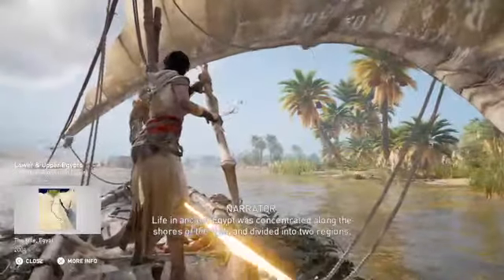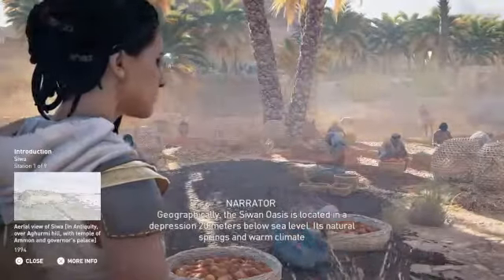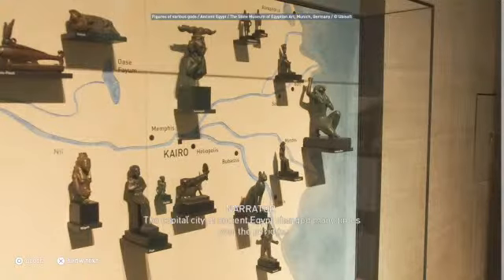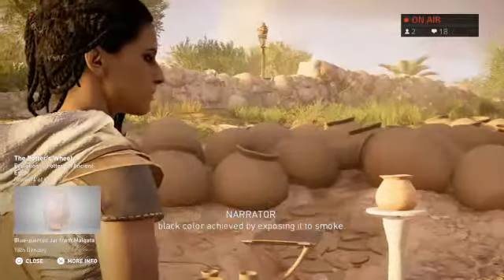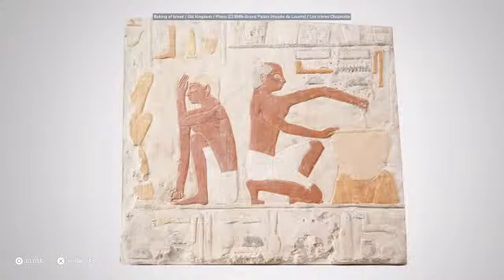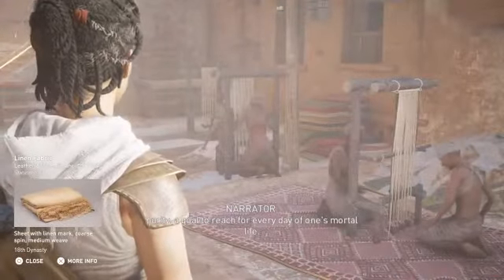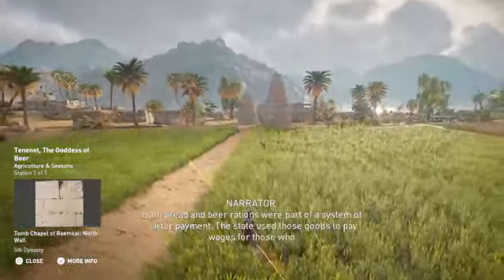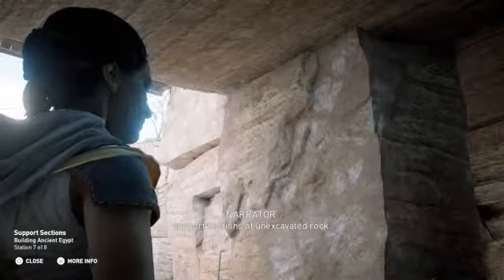Egyptian History Part 1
Welcome to the channel where we give you daily entertainment; huge pointer this is a channel that does not tolerate two main things.
1. No Bullying
2. Absolutely No Disrespecting each other
A THIRD AND FINAL RULE IS TO BE RESPECTFUL TO EACH OTHER

PSN- VRAPTOR_K3
Xbox gamertag- VRKATBOY0300